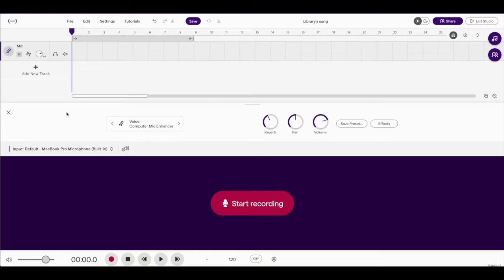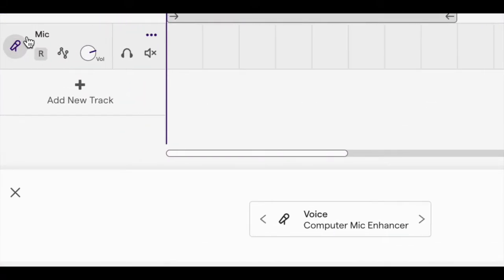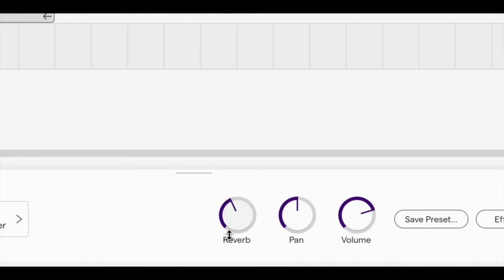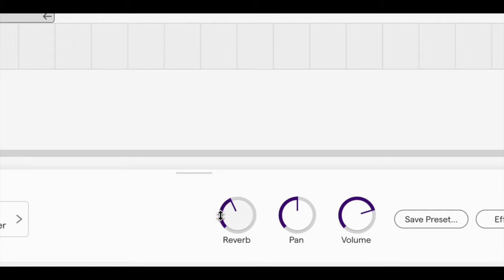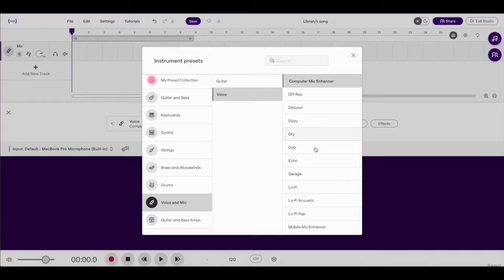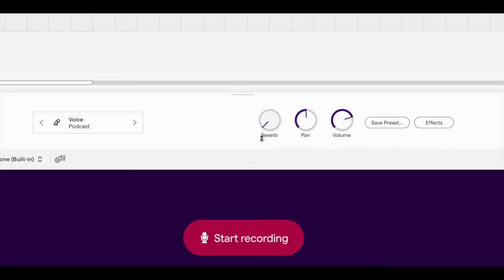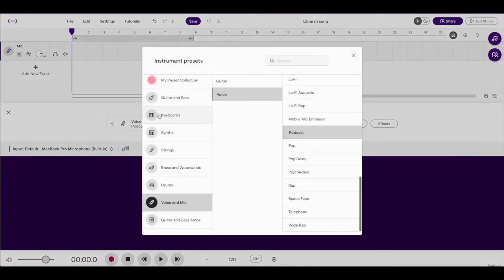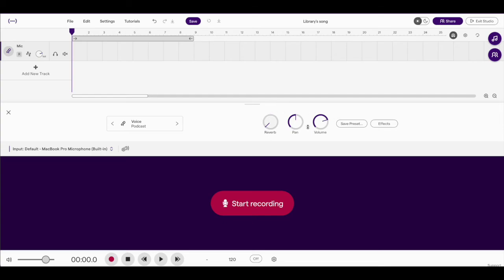Effects and Presets in Soundtrap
How to work with effects and presets in Soundtrap